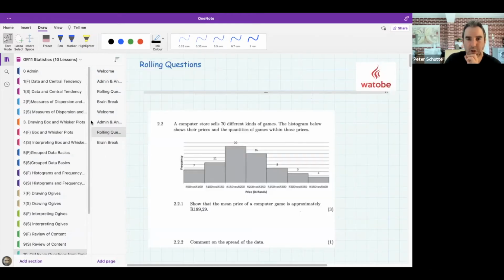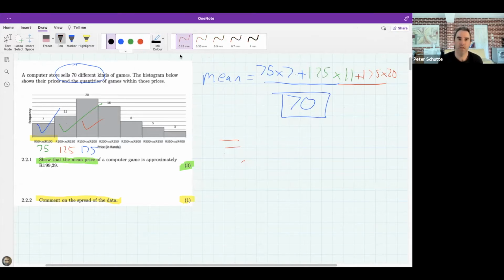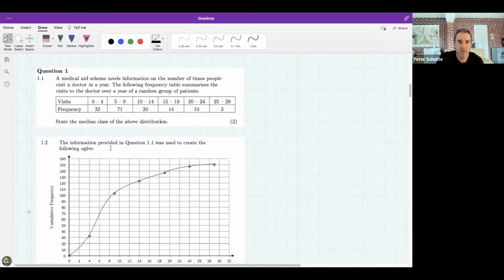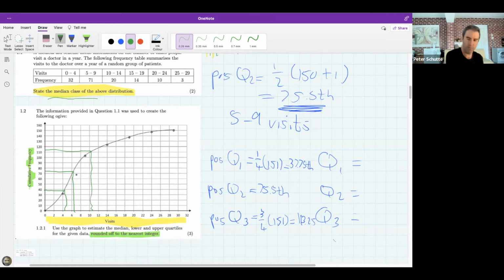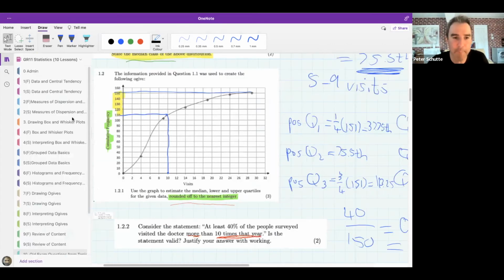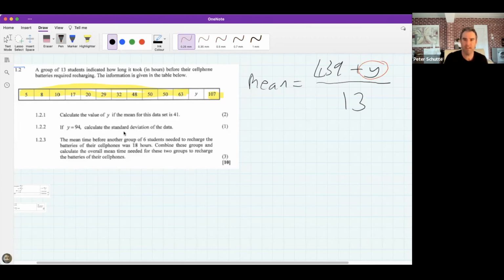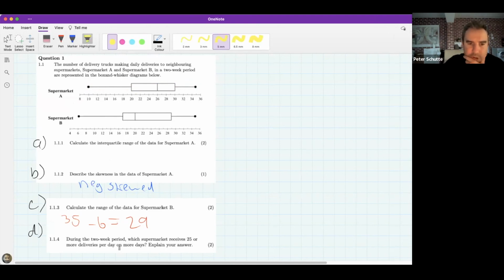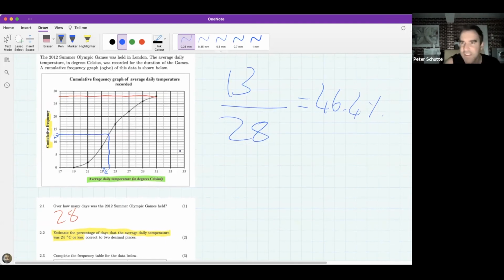Grade 11 - Statistics (past exam papers on data handling)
Grade 11 | statistics | past exam | data handling | histogram | mean | symmetrical | skewed | ogive | standard deviation | interquartile |